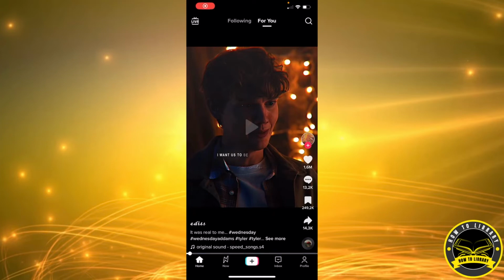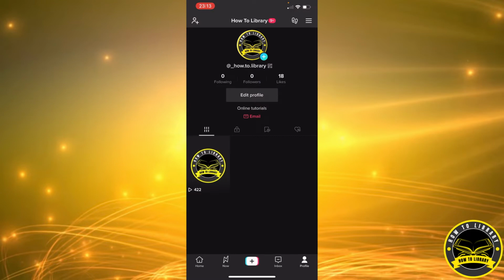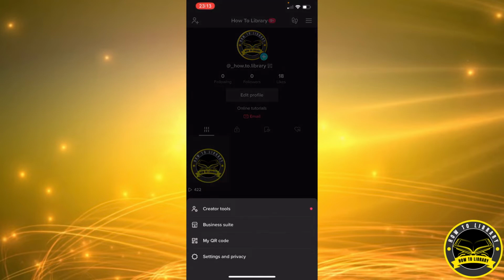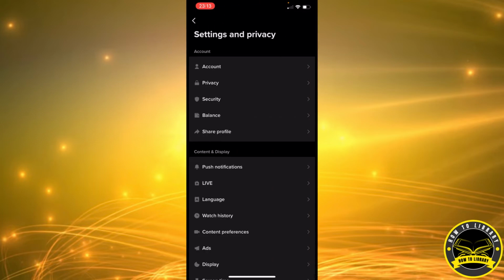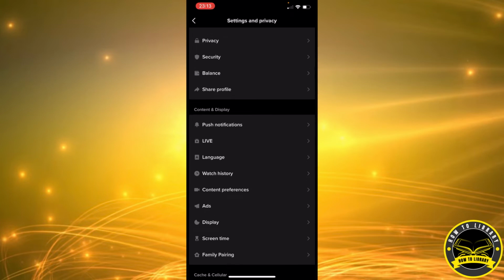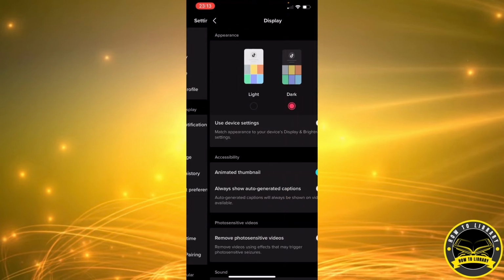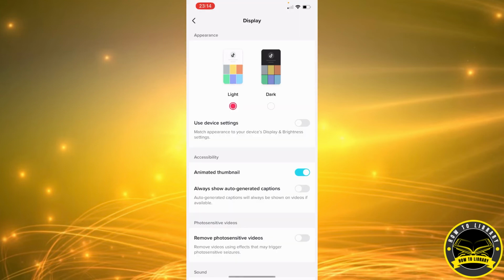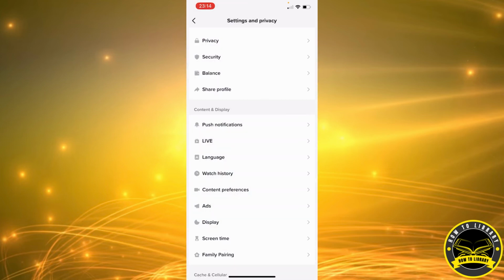How To Switch From Dark To Light Mode On TikTok - Easy 2024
Learn How To Switch From Dark To Light Mode On TikTok. It is really easy to do and learn to do it in just a few minutes by following this super helpful tutorial to get a better understanding of everything.